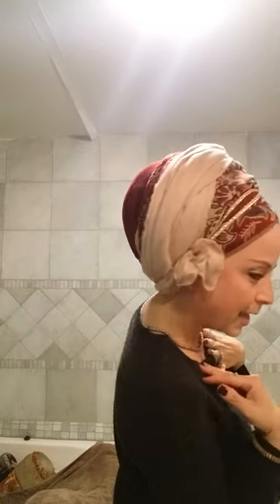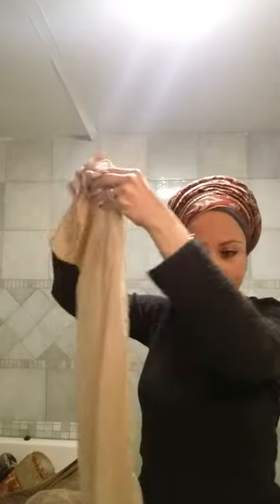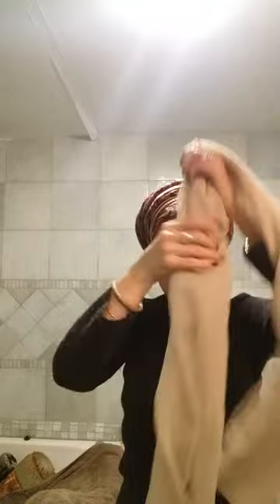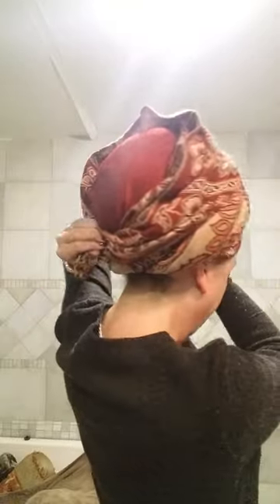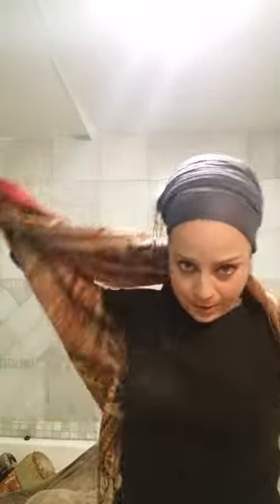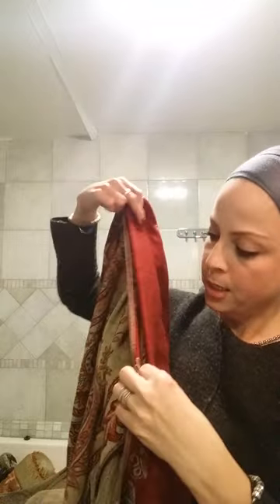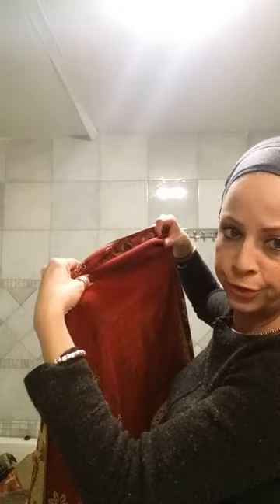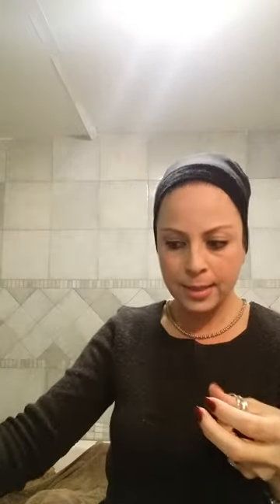The Deconstruction of a wrap. Tutorial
For this wrap I will be using three rectangular shape scarves, a braided rope accessory, a loofah and a Wrappilicious Magic Cap. Enjoy